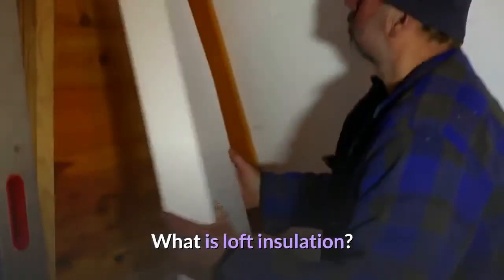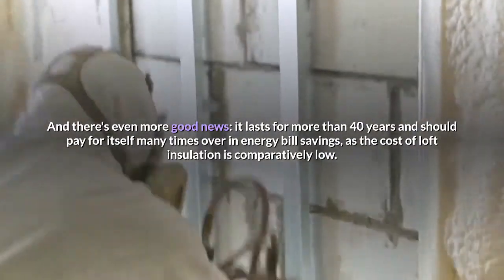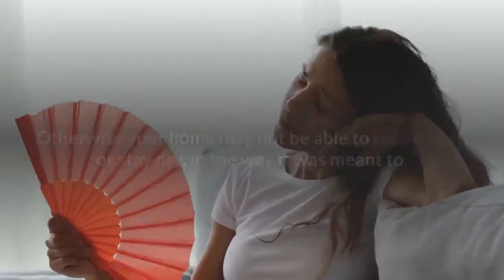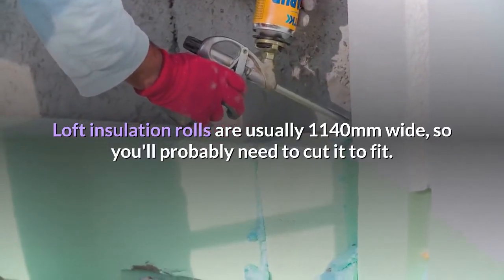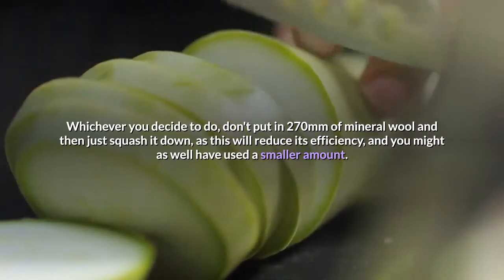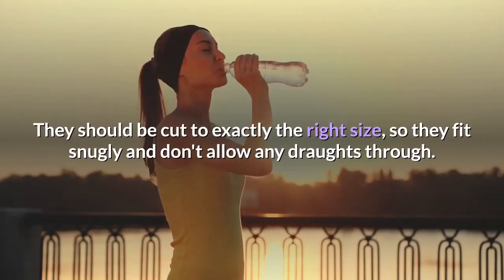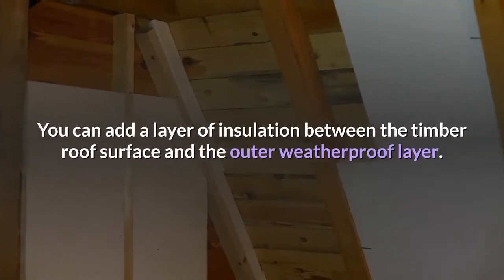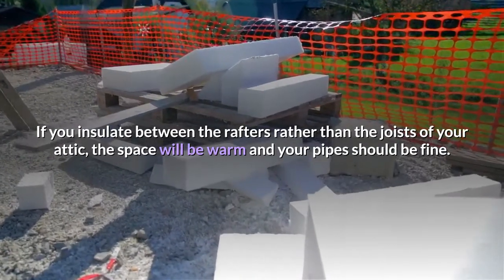Why is loft insulation needed?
How to restore old batteries to life 🔋🔋 📈📈 In uninsulated homes, a quarter of the heat lost wafts out through the roof. So fitting insulation in your loft, attic or roof space is a great way to improve your home’s cosiness factor. If you like the latest energy-saving technology and knowledge, please follow our channel